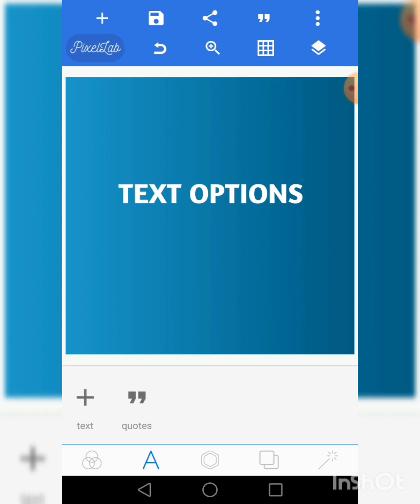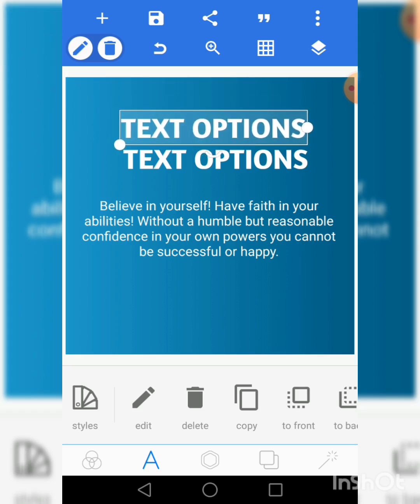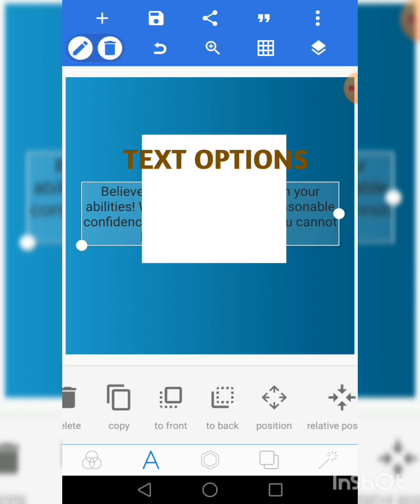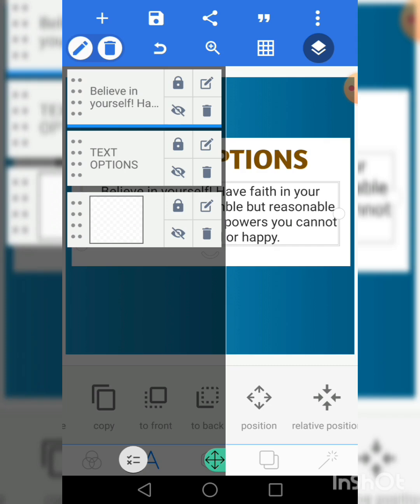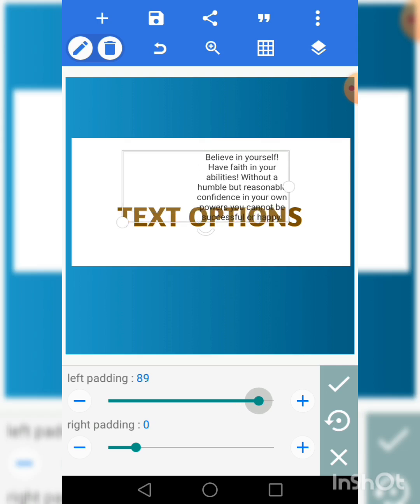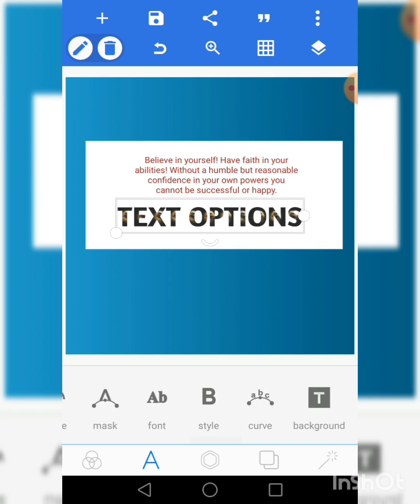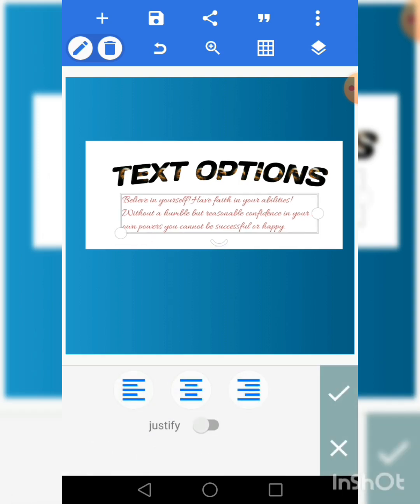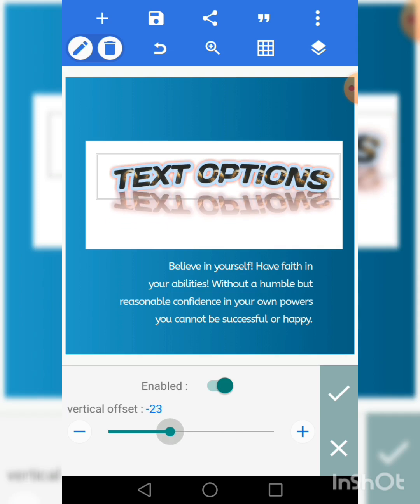PIXELLAB TEXT OPTION (HOW TO CHANGE TEXT EFFECT)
BECOME A PRO IN GRAPHIC DESIGN JUST WITH YOUR SMARTPHONE

Using pixellab to learn and practice all Design principles, and attract top client all over the world.

Learning is easy with the medium is understandable, and how video will give you the best understanding